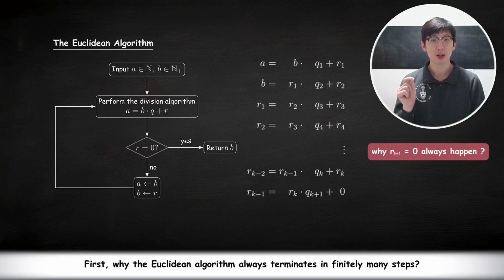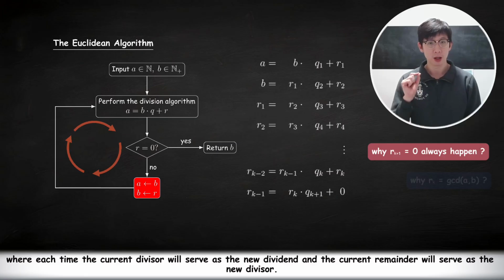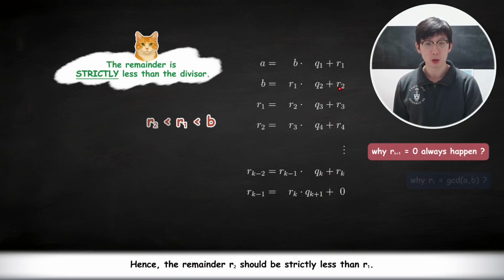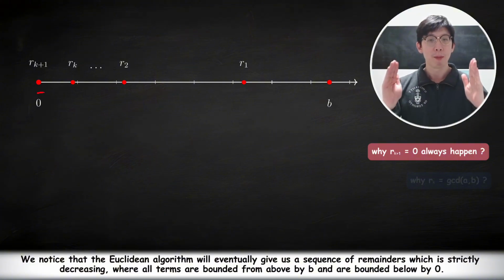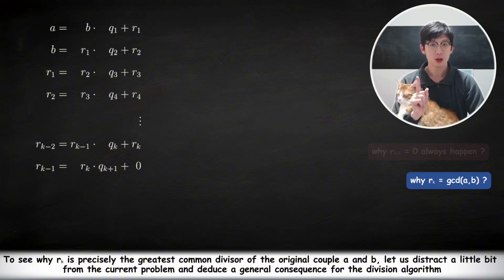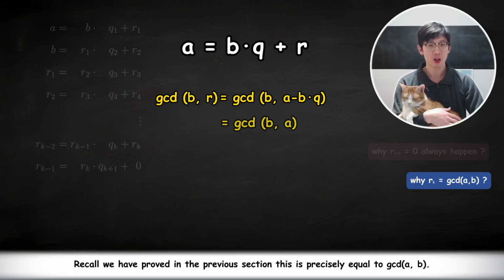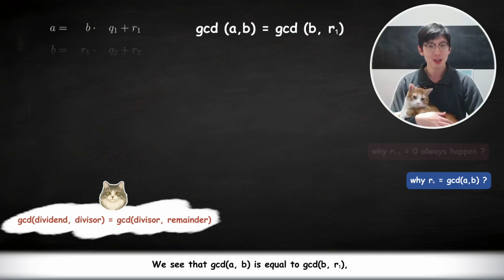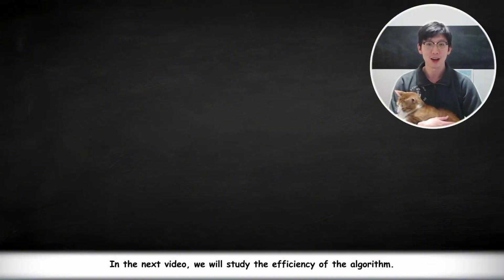Euclidean algorithm - well-posedness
In this video, we explain why the Euclidean algorithm is well-posed. In particular, we prove why it always finishes in finitely many steps and why it can determine the greatest common divisor of two given integers.